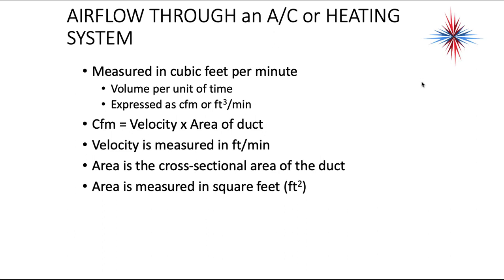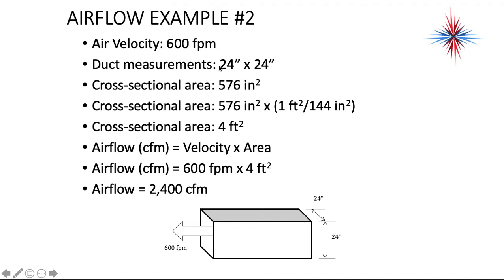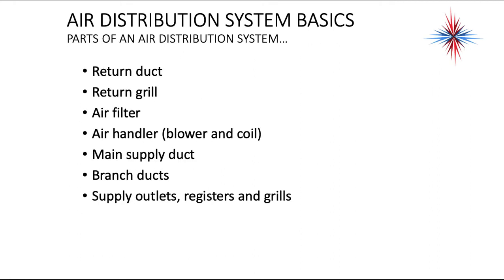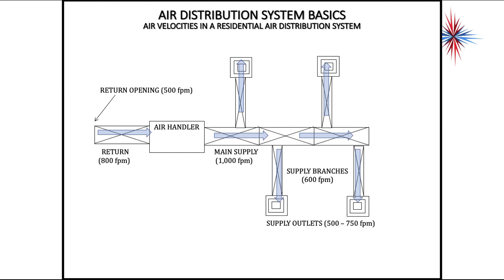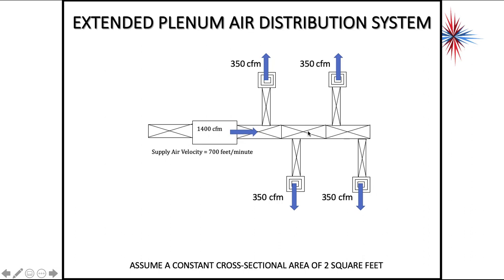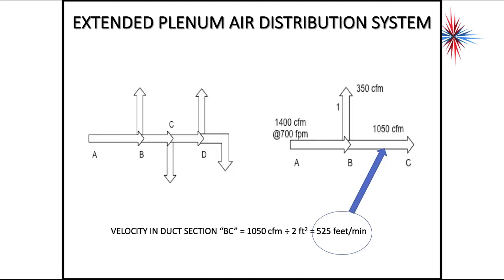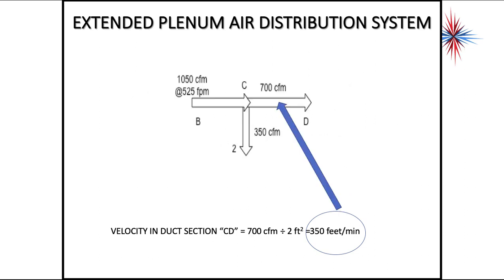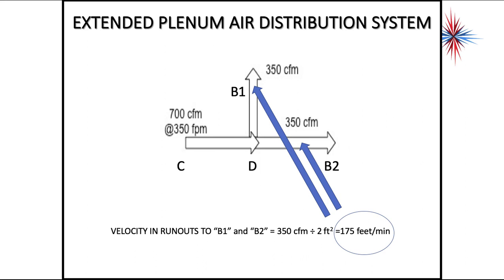System Design - Psychrometrics - Part 5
Air Distribution Introduction and an overview of the extended plenum system.

Table of Contents:

00:00 - Part 5 – Airflow and the Extended Plenum System
00:21 - AIRFLOW THROUGH an A/C or HEATING SYSTEM
01:02 - AIRFLOW EXAMPLE #1
01:46 - AIRFLOW EXAMPLE #2
02:54 - AIR DISTRIBUTION SYSTEM BASICSIMPROPER AIRFLOW CAN CAUSE THE FOLLOWING…
03:39 - AIR DISTRIBUTION SYSTEM BASICSIMPROPER AIRFLOW CAN CAUSE THE FOLLOWING…
03:44 - AIR DISTRIBUTION SYSTEM BASICSPARTS OF AN AIR DISTRIBUTION SYSTEM…
04:06 -
04:28 -
04:55 -
05:35 - THE EXTENDED PLENUM AIR DISTRIBUTION SYSTEM
06:04 - THE EXTENDED PLENUM AIR DISTRIBUTION SYSTEM
06:16 -
07:09 -
07:53 -
08:25 -
08:27 -
08:28 -
08:29 -
09:06 -
09:12 -
09:18 -
09:42 -
09:53 -
09:56 -
10:12 -
10:13 -
10:18 -
10:18 -
10:42 -
10:47 -
10:52 - To be continued…….
10:52 -
10:56 -
10:56 -
11:01 -
11:31 -
11:32 -
11:32 -
11:34 - To be continued…….
11:35 -